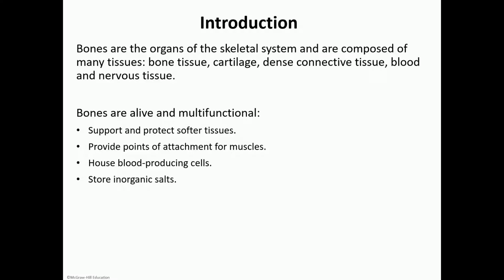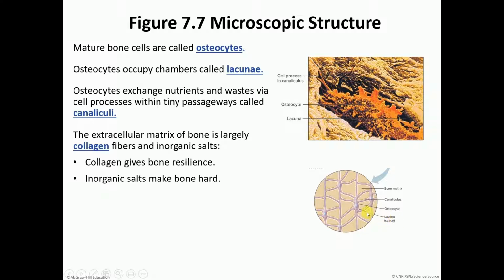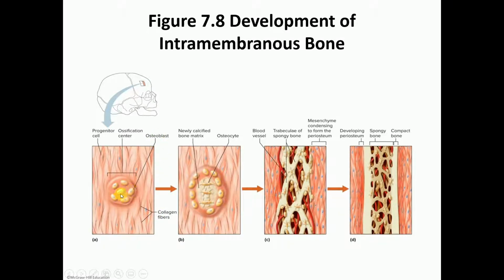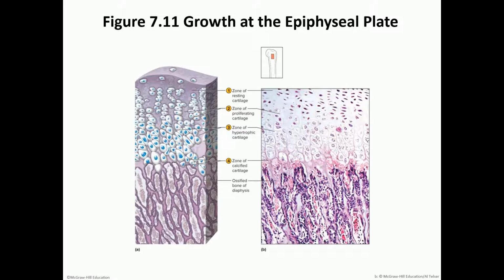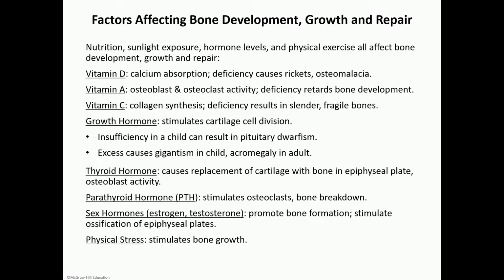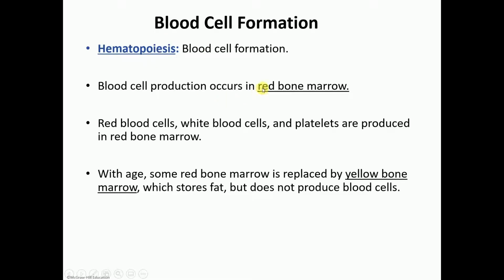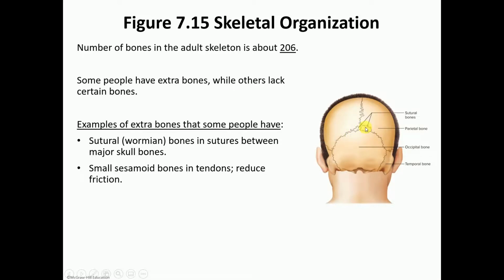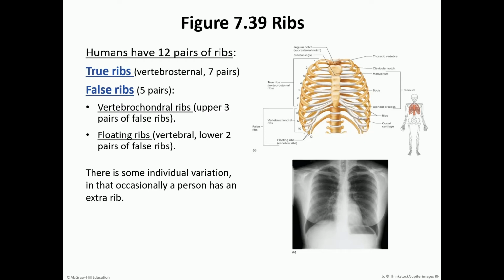BIO 2006 Ch 7 The Skeletal System